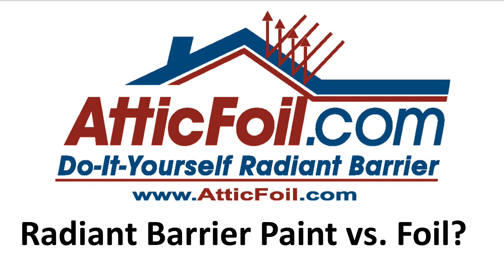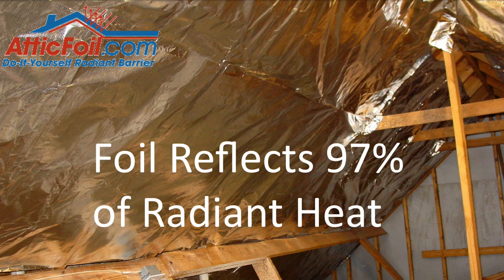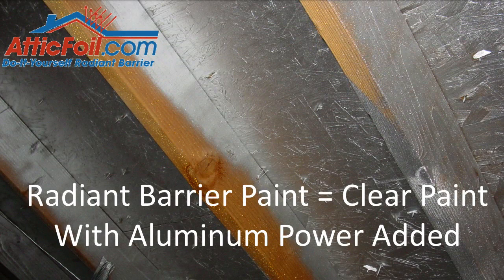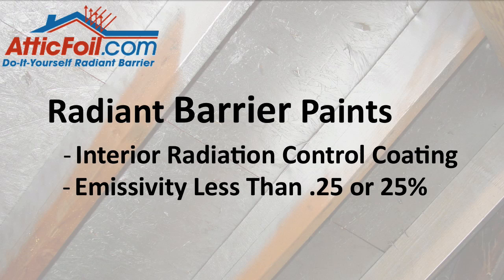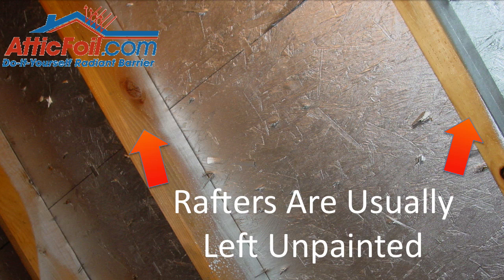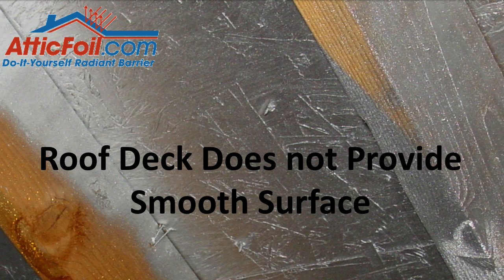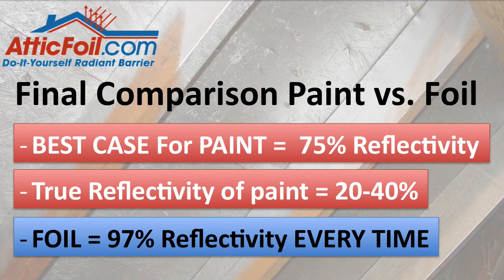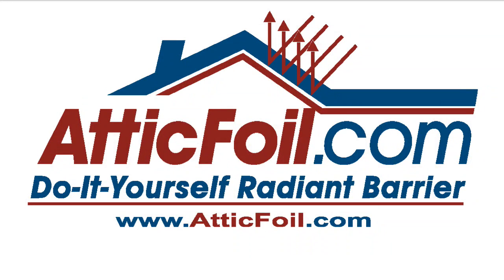Reflective "Radiant Barrier Paint" vs. Radiant Barrier Foil - What's The Difference?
Radiant Barrier Paint vs. Radiant Barrier Foil - Which is better?

How to compare radiant barrier foil insulation to radiant barrier paints.  This video goes through the different variables with installing radiant barrier spray paint so you can get a good understanding of the differences between radiant barrier paint and radiant barrier foil insulation. **Spoiler alert** the paints technically are not "radiant barriers" since they do not reflect at least 90% of the radiant heat!

Radiant Barrier AtticFoil ALWAYS reflects 97% of the radiant heat.  Different radiant barrier paint reflect between 15-75%. When you consider that plus variables such as painting the rafters, how thinly the paint is applied (or if water is added to the paint) can all affect the final effectiveness, it's a no brainer.

for complete information on Do-It-Yourself Radiant Barrier Foil installations, tips and tricks.